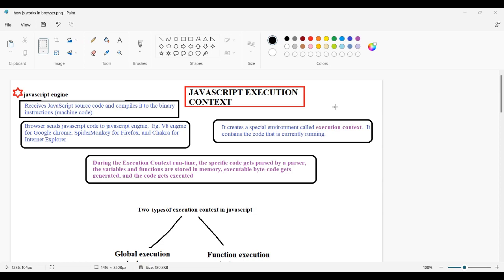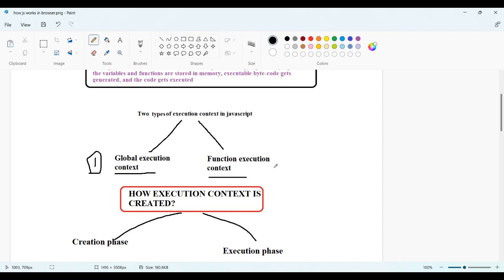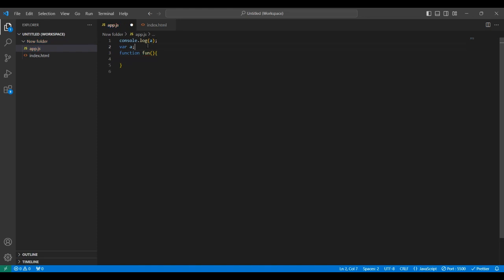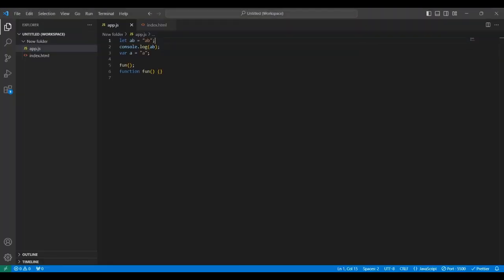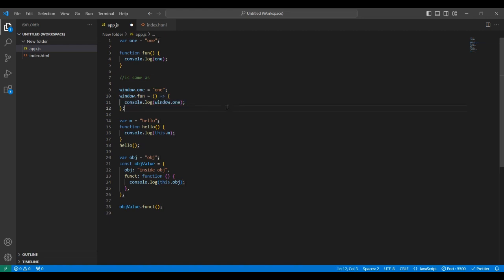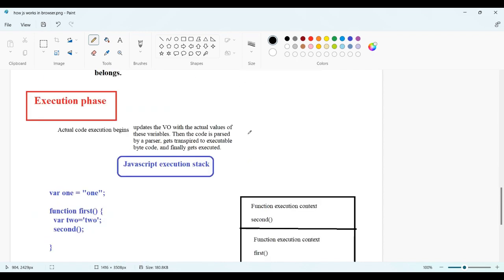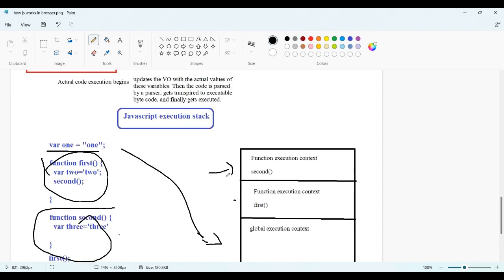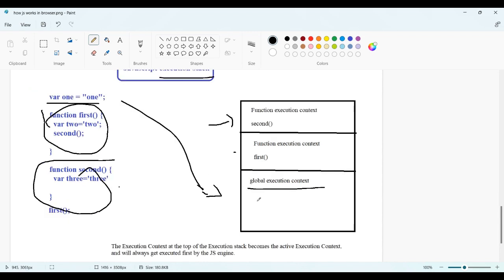How Javascript runs in browser |Javascript execution context |Javascript Execution behind the scenes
In this video, I am telling you how javascript executes in browser. Javascript execution behind the scenes.

Concepts covered javascript engine, javascript execution context.

Each browser has javascript engine which creates the special environment called execution context.

There are two execution context - Global execution context and function execution context.

The execution context creation has two phases - creation phase and the execution phase.

Learn more in this video about all the concepts.